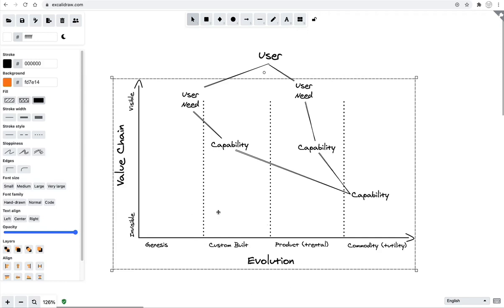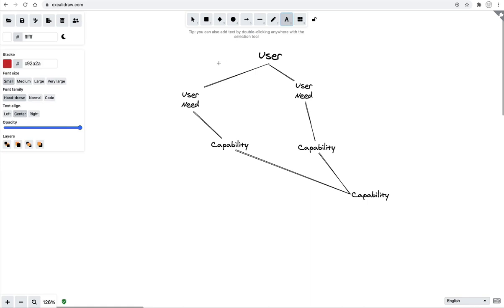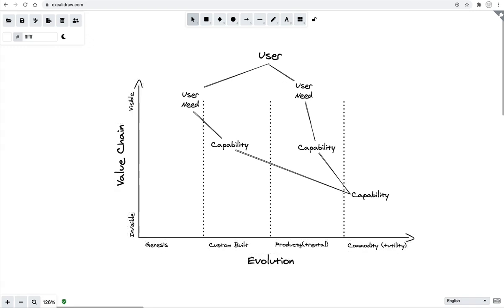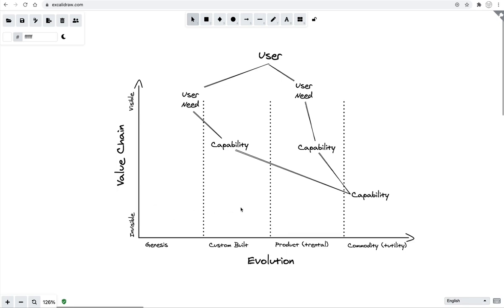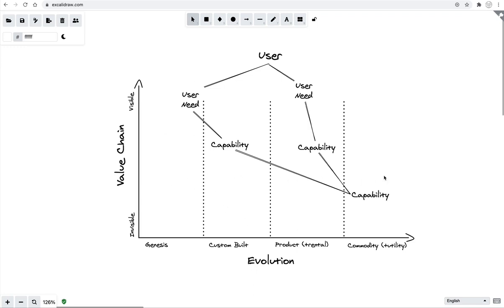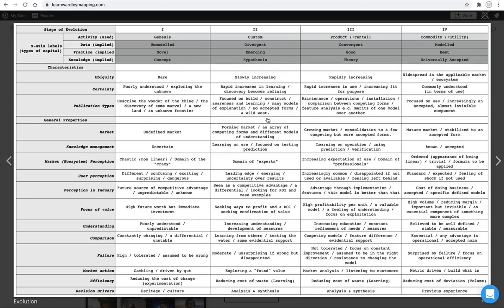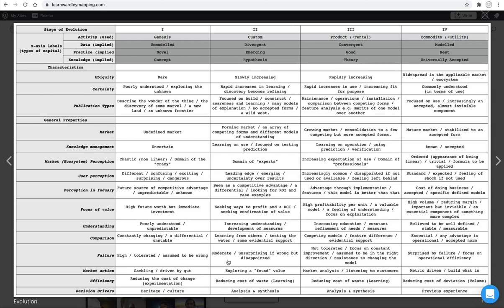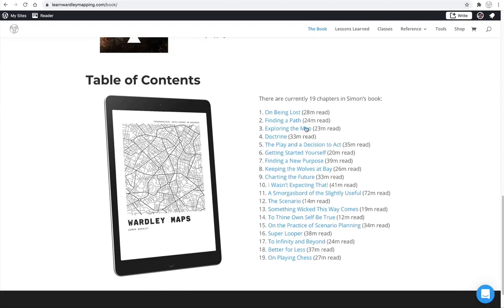How to Read a Wardley Map